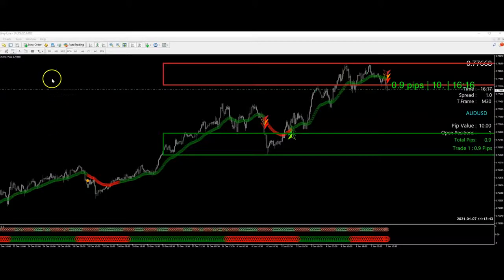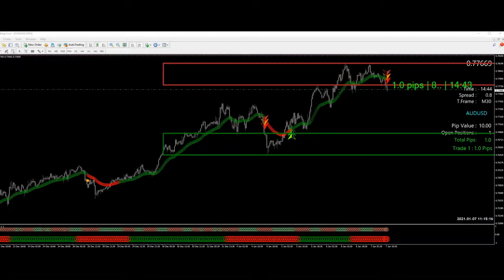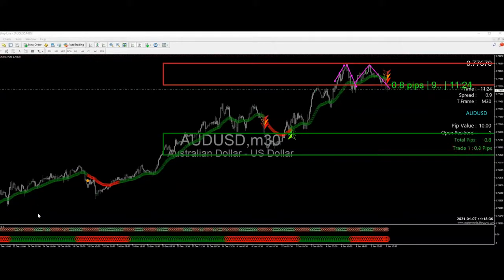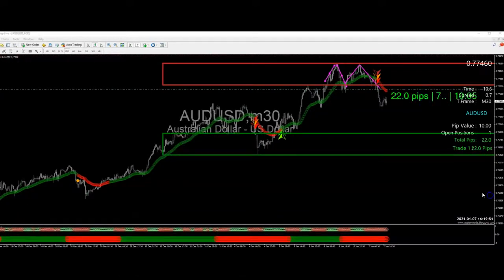DOESN'T GET ANY MORE EZ THAN THIS!!!